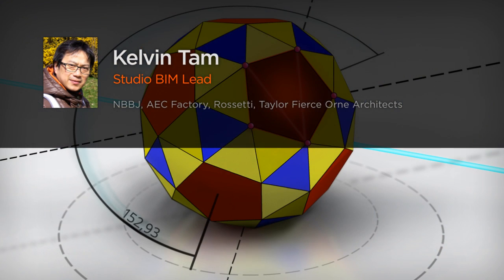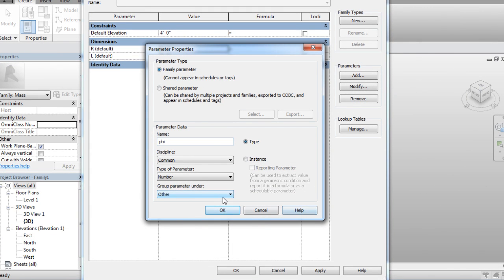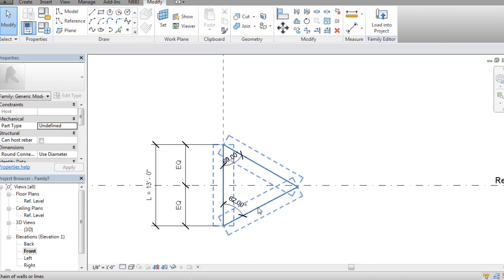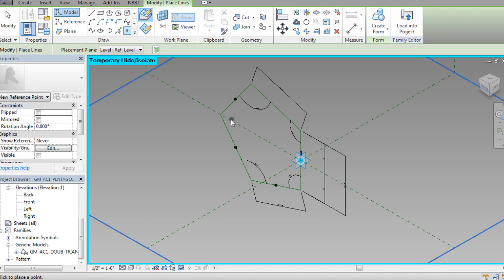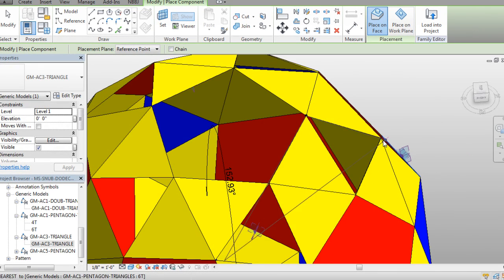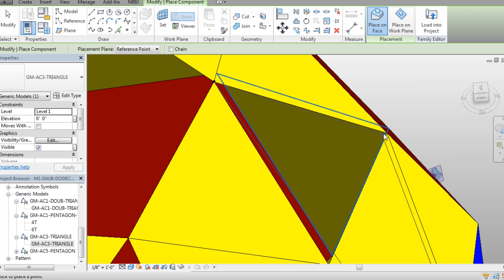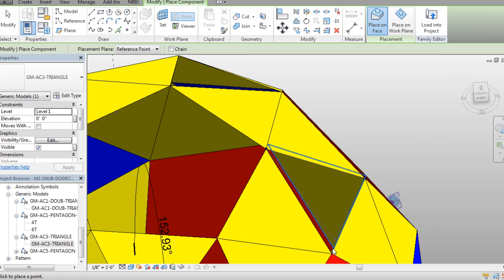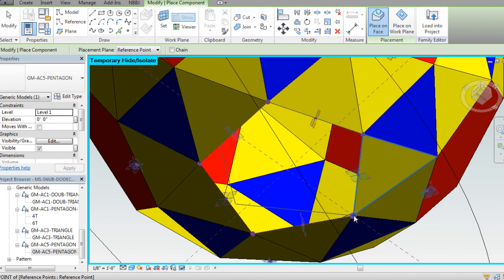Revit Tutorial: Building a Complex Polyhedron in Revit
In this series of tutorials we will learn to create a complex polyhedron Revit family using adaptive components.

Throughout these lessons we will understand the geometry of the snub dodecahedron. We will learn to create the faces as adaptive component families which the orientation of the face is controlled by the hosting point. We will also learn to create faces as adaptive components which use multiple placement points to determine orientation of the face. Finally we will learn to manipulate rotation angle of a point and use those adaptive component families hosted by points to construct the snub dodecahedron.